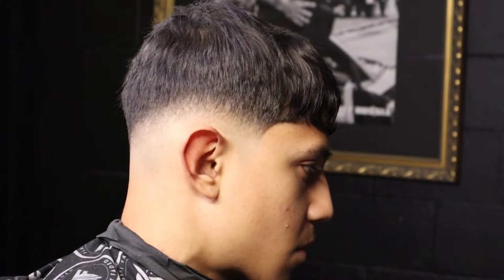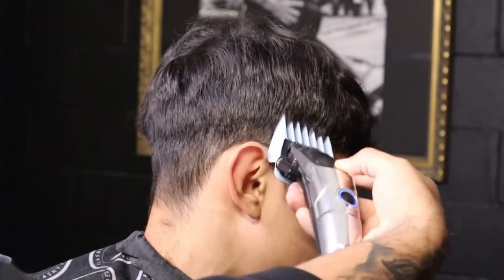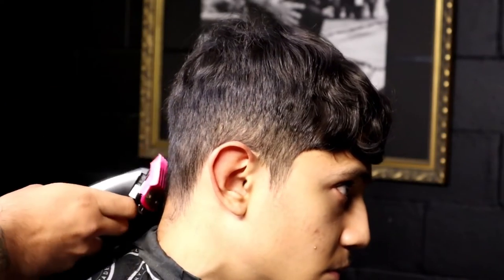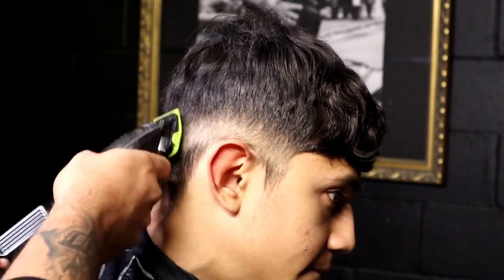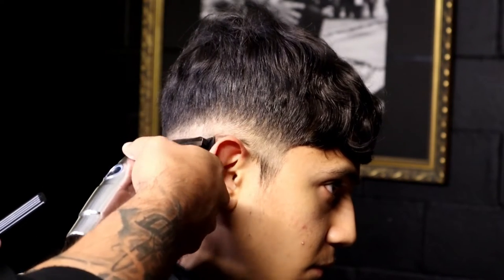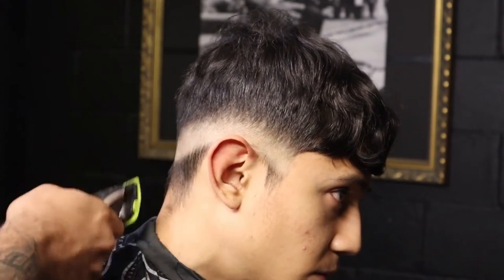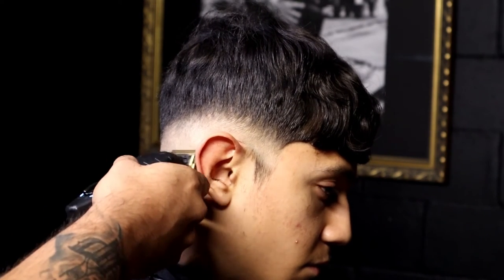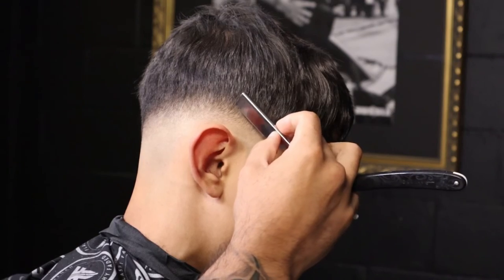COMPRESSED LOW FADE BARBER TUTORIAL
Finally guys a compressed LOWFADE tutorial! You guys asked for this so here you are. In this video I will be showing you step by step how to get your LOWFADES looking flashy! Keep in mind this is my first official tutorial take it easy on me guys!

This is advance fading! I fade down, skip guards. And then connect up!

Steps & Guards:
Clipper gamma x-ergo
8 open
4 open
2 open
1& 1/2 open
Half gaurd open
No guard level open
Closed lever
Trimmer (andis gtx)
Shaver (Braun series9)

Music PROD. By CAMEone & AList